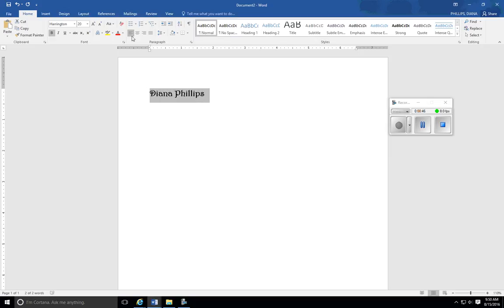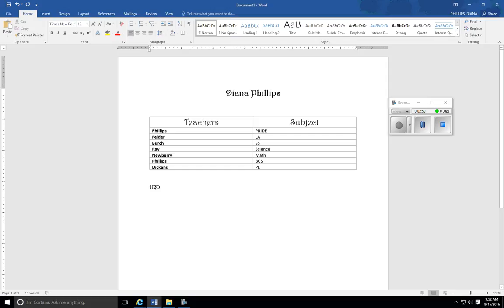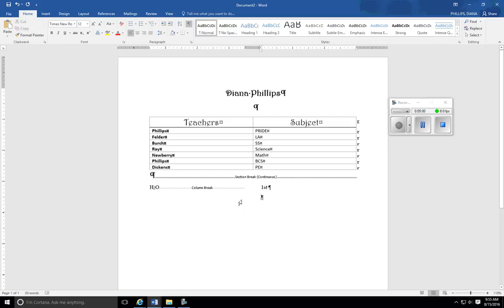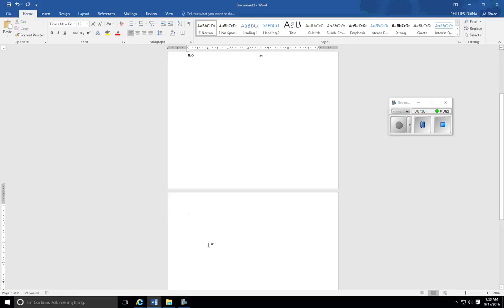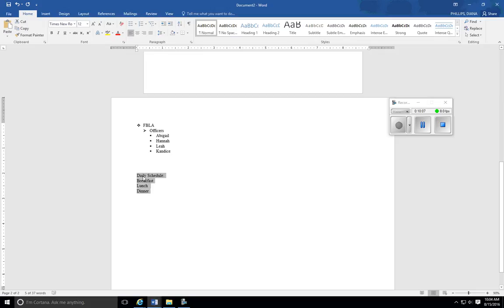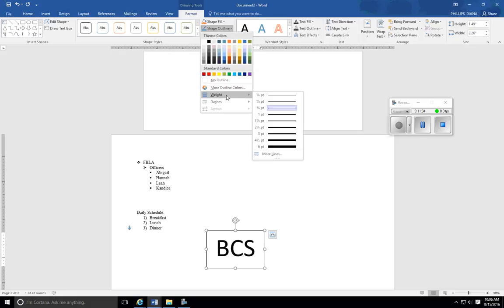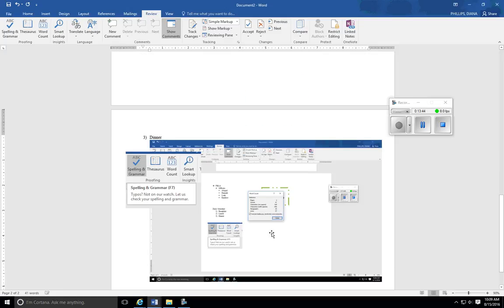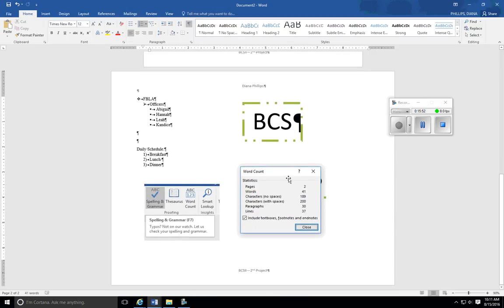BCSII Word Project Word 2016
BCSII project that includes: columns, lists, a table, screenshots, formatting, cropping, and header/footer.